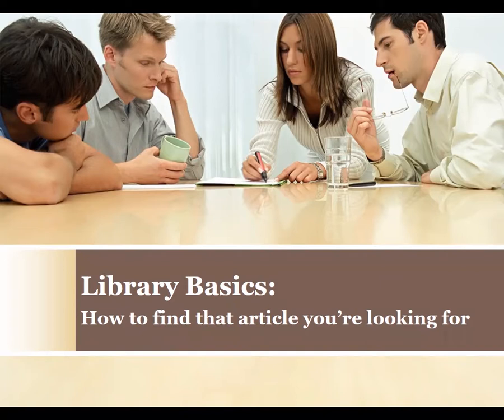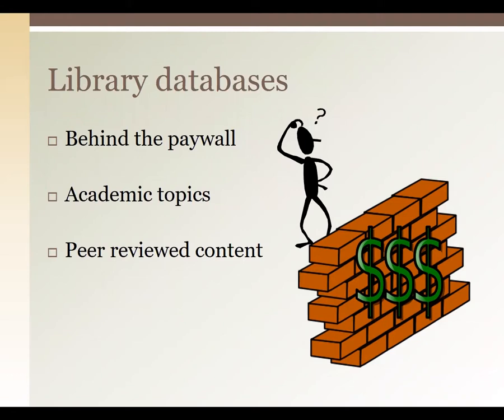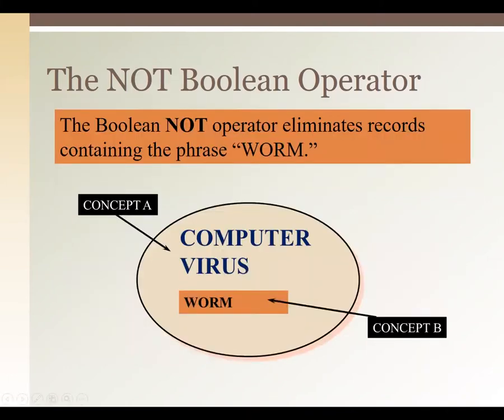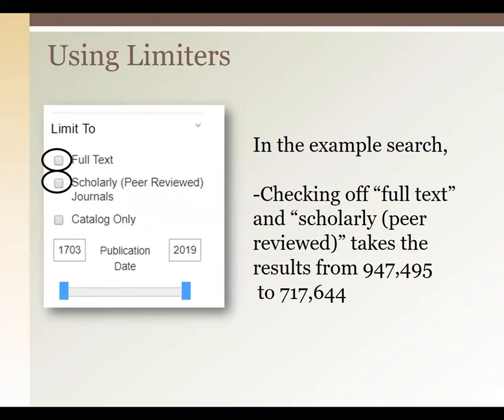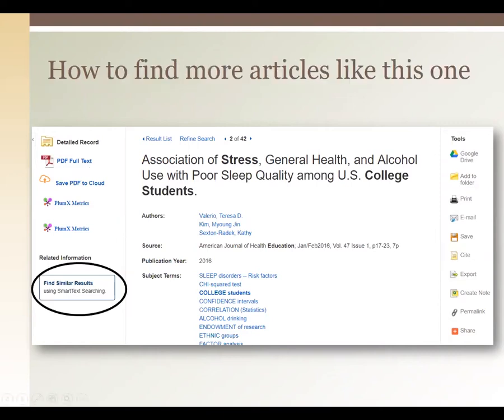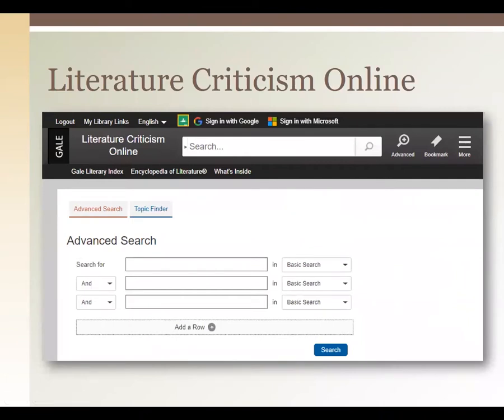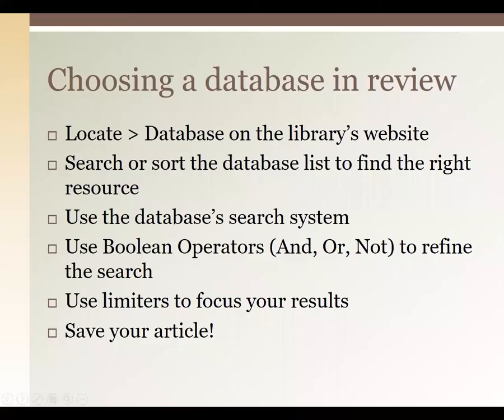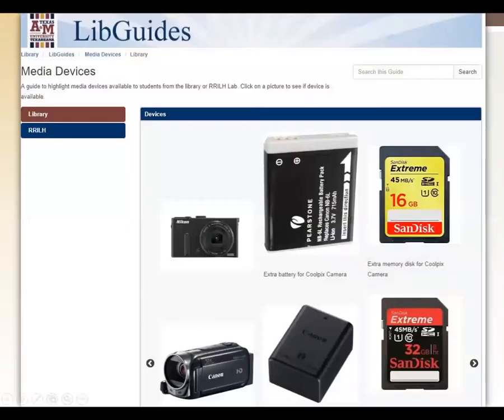Basic Database Searching Webinar - TAMUT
This is a recorded webinar from 2/12/2019. This webinar demonstrates how to create a search, narrow down search results, and navigate the John F. Moss Library's website.